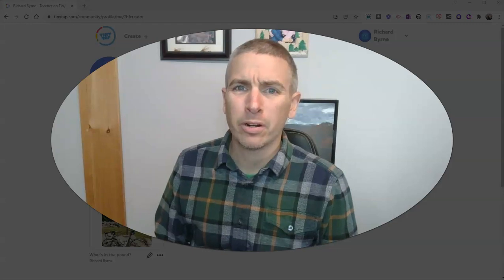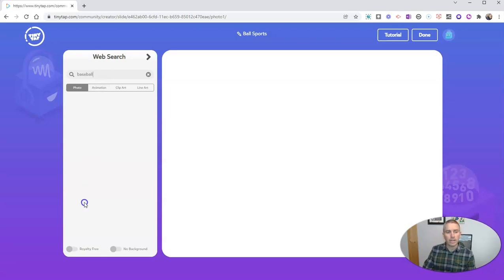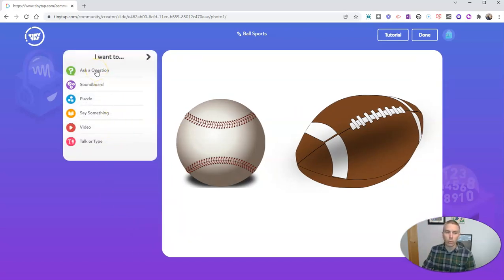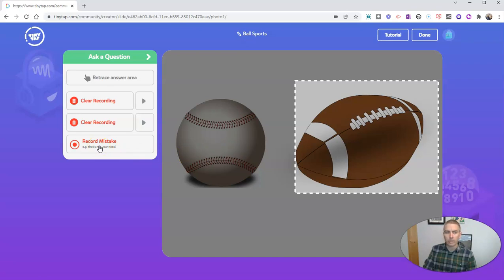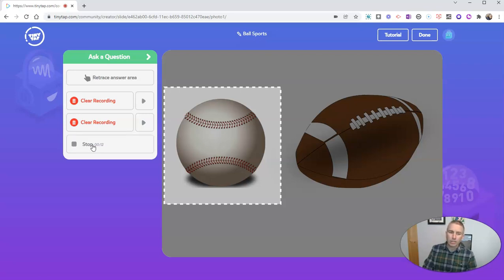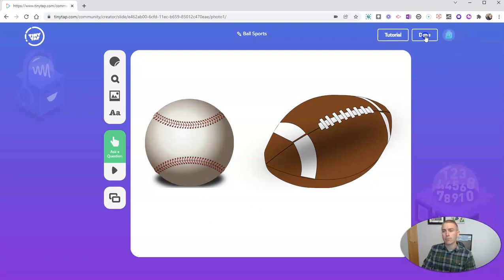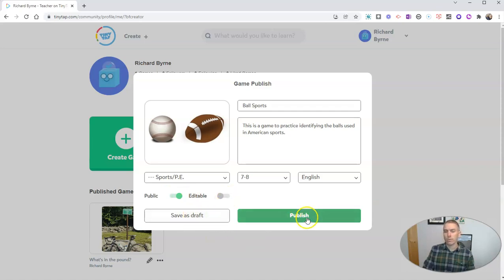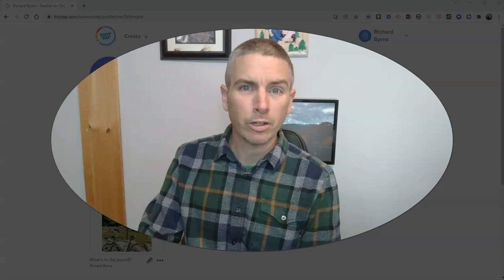How to Create Your First Educational Game With TinyTap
TinyTap has a new online tool for creating your own educational games. Watch this video to learn how to create your first online game with TinyTap.
📔 My new ebook!
🏫 Take a course with me: 🏫